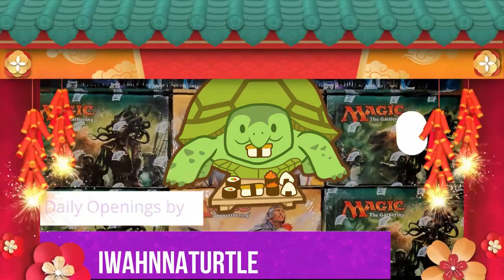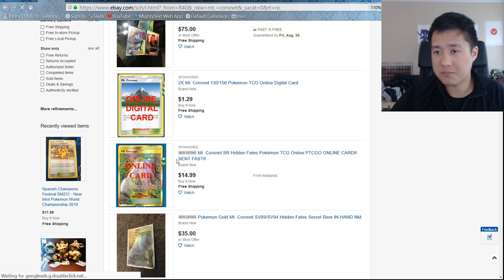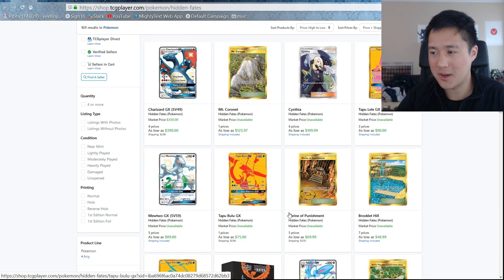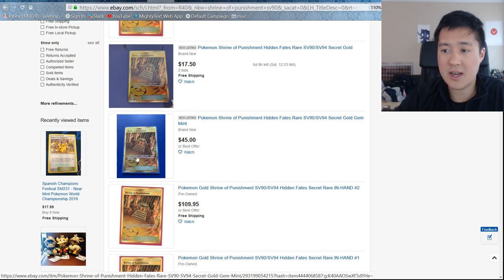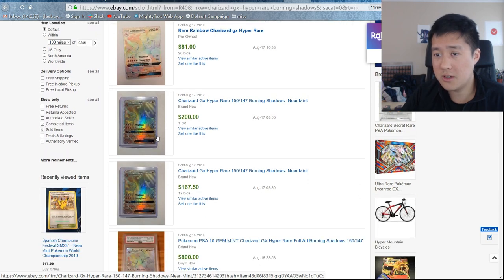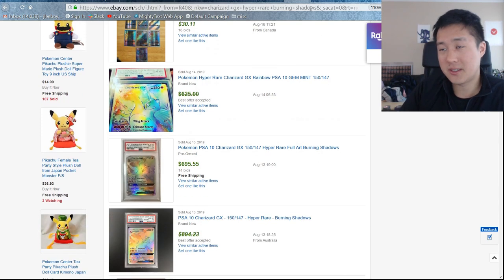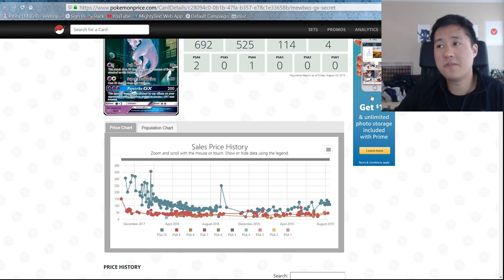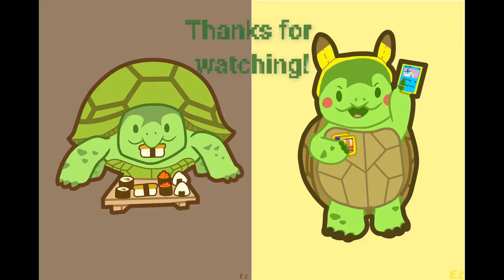Marketplace: Hidden Fates!! Will CHARIZARD continue to RISE!?!?